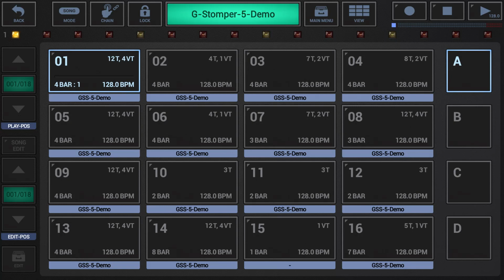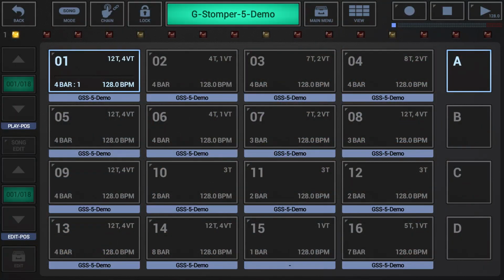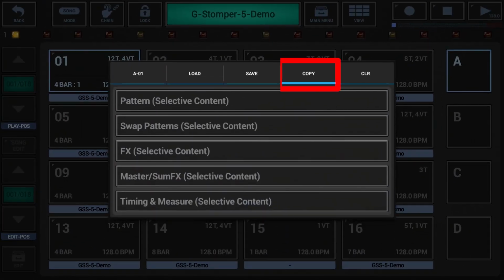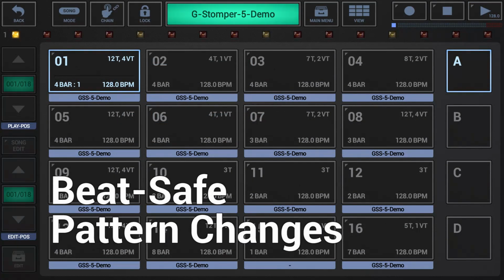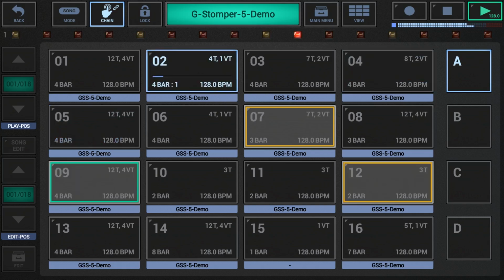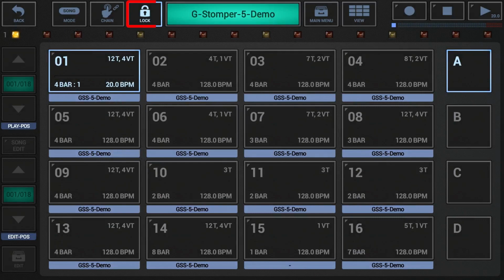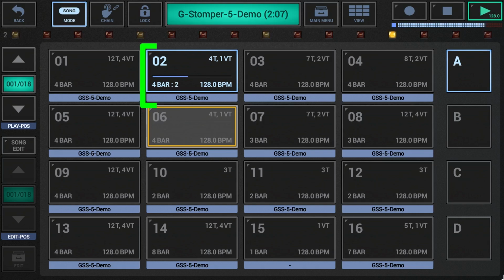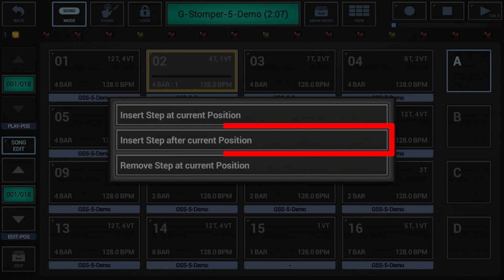Pattern Set & Song Arranger, G-Stomper Studio 5.7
Pattern Set & Song Arranger, G-Stomper Studio 5.7 Mobile App

G-Stomper Studio is a Music Production Tool, highly optimized for doing Electronic Live Performances in Studio Quality. It's a feature packed, Step Sequencer based Drum Machine/Groovebox, a Sampler, a Virtual Analog Performance Synthesizer (VA-Beast), a polyphonic + a monophonic Step Sequencer for melodies, a Track Grid Sequencer for Beats, a Piano Keyboard, 24 Drum Pads, an Effect Rack, a Master Section, a Line Mixer and a Live Pattern/Song Arranger. Wherever you are, take your mobile device and start straight away creating your own music.

The integrated VA-Beast is a polyphonic virtual analog Synthesizer to produce complex synthetic sounds of any variety, designed for experienced sound designers as well as for beginners. So it's up to you if you just explore the Factory sounds or if you start right away with designing your own sounds in impressive studio quality. Its sound capabilities paired with the intuitive and clearly laid out interface simply makes G-Stomper VA-Beast to the ultimate Mobile Synthesizer. You will be able to create the sounds you want, and you'll do it faster than on any other mobile synthesizer.